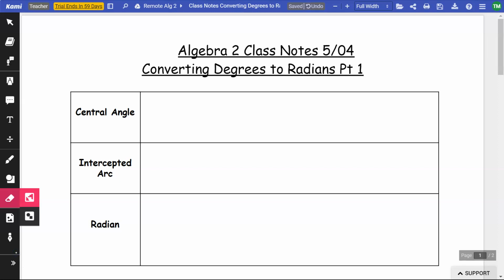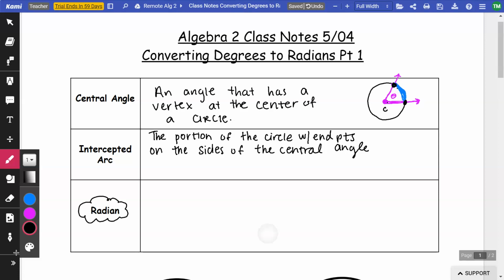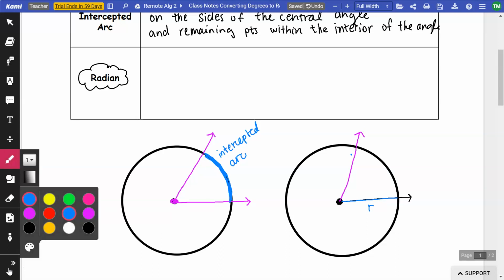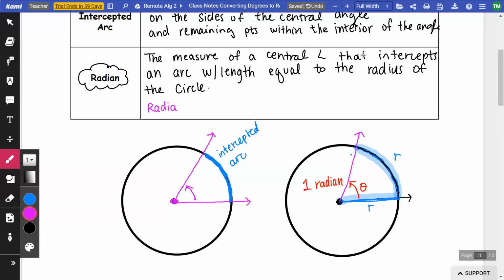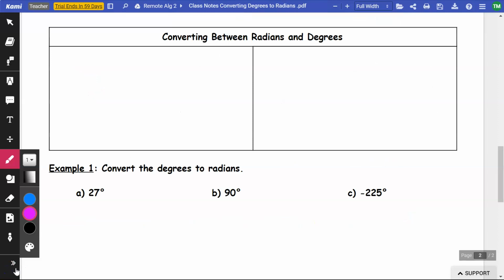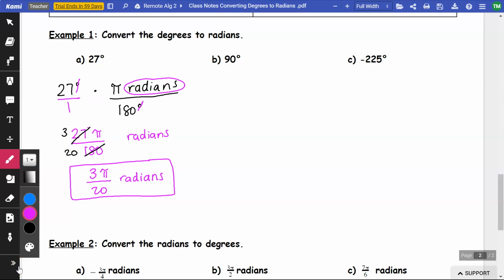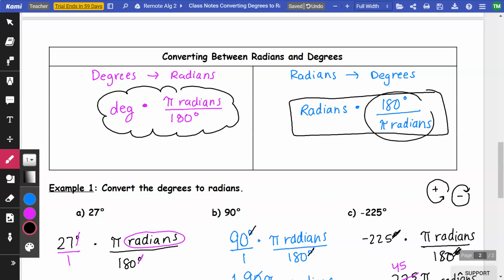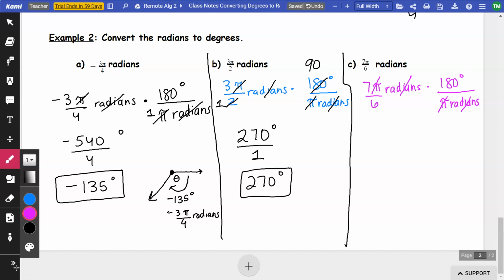Converting Degrees to Radians